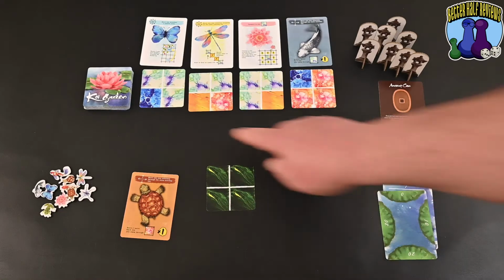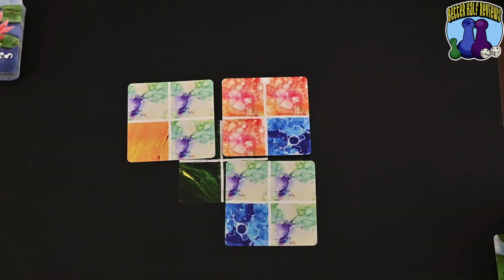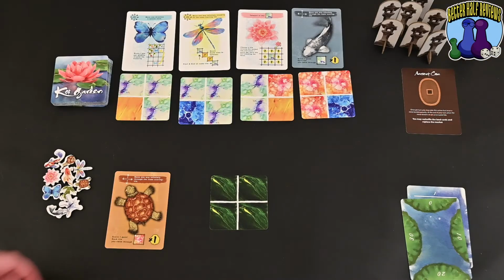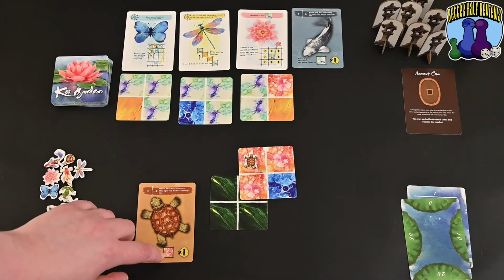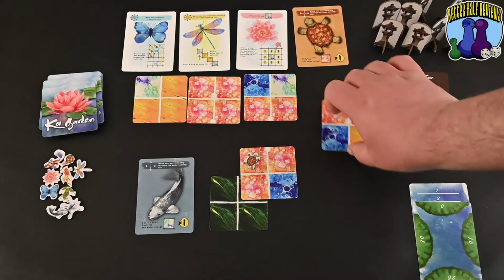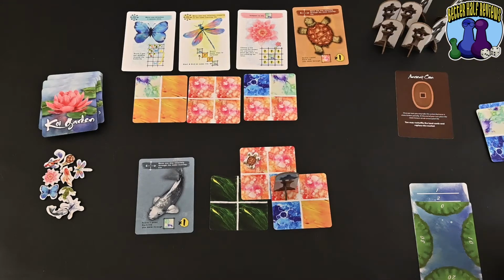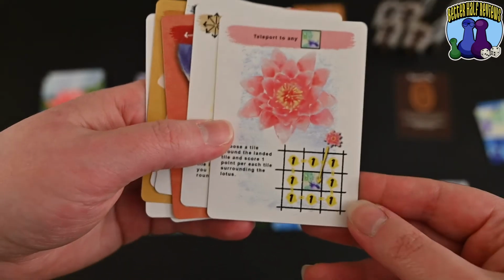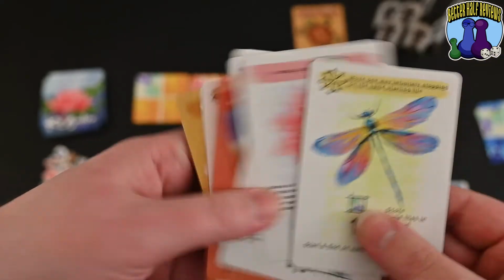Koi Garden | Kickstarter Preview and Review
Bryce and Alison check out the upcoming Kickstarter game Koi Garden by Floyd Lu! This is a 2-4 player game where your goal is to make the most prosperous pond with card placement and animal tokens! This puzzle-y game launches on Kickstarter April 9, 2021!